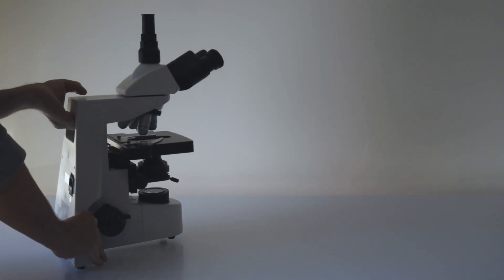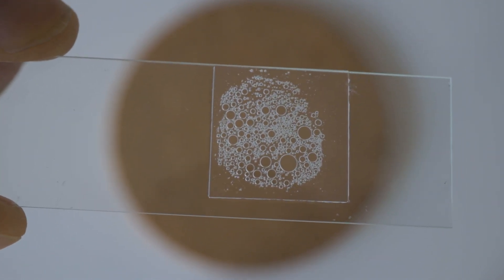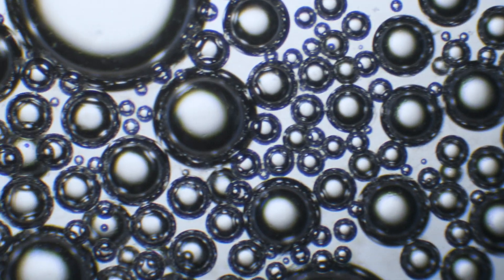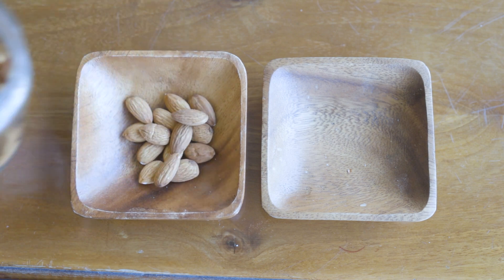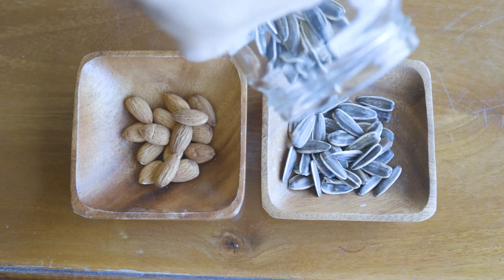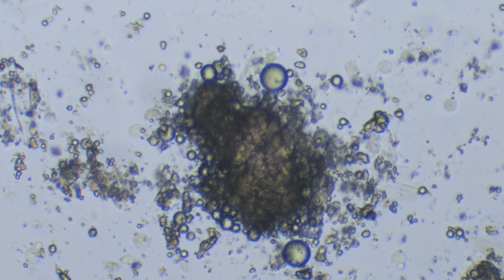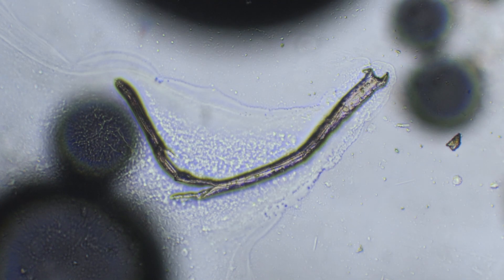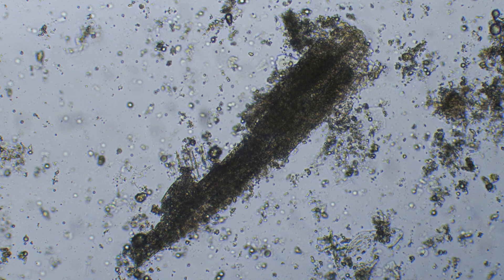Saliva Surprises: Discovering the Unexpected Under the Microscope!